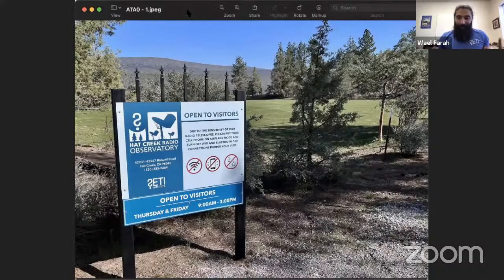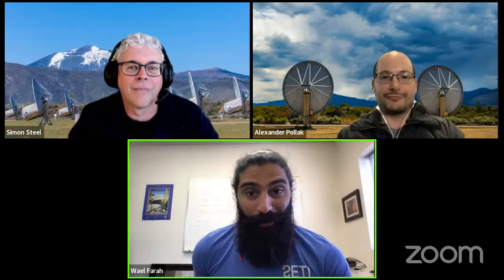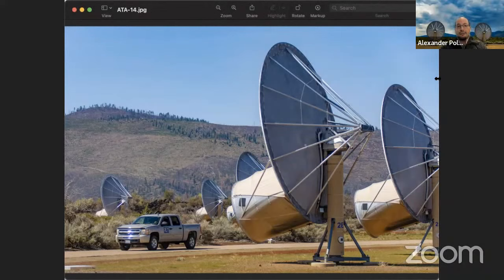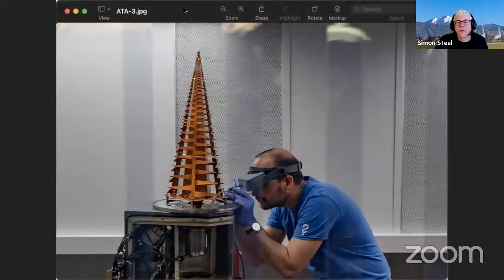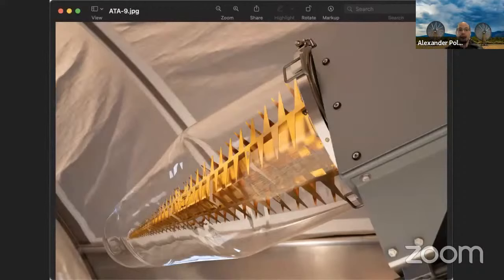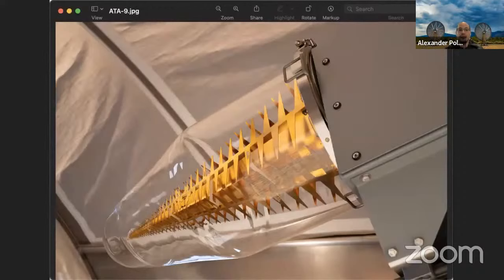SETI Live: Meet the Allen Telescope Array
Nestled between the snow-capped volcanoes of Lassen National Park in Northern California is Hat Creek Radio Observatory, home to the SETI Institute’s Allen Telescope Array. Come join the scientists and engineers in the control room of the ATA, meet the team, and learn about the technology that is edging ever closer to the detection of an alien civilization!

Today, April 12, 2022, on SETI Institute Giving Day, we’re raising $8,000 for the Allen Telescope Array — specifically to upgrade the network so SETI science happens faster. Will you make a gift today to help us reach this goal? If we raise $8,000 for the ATA today, a generous donor will write a check for an additional $5,000. Will you support the ATA?